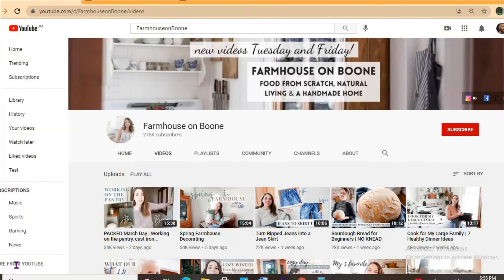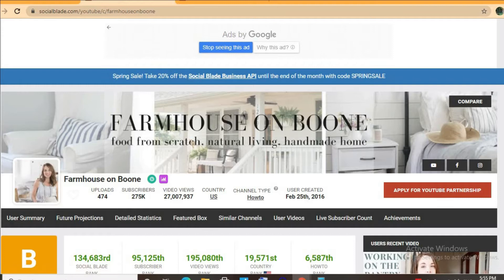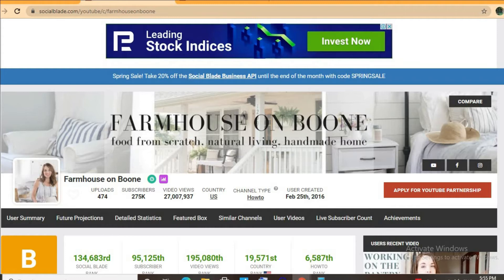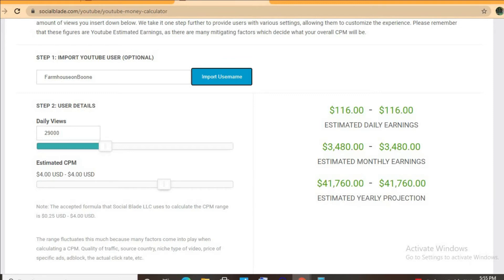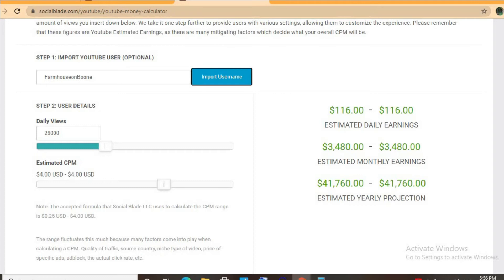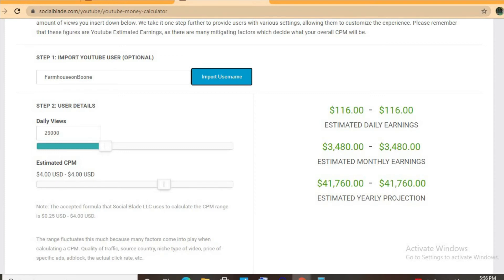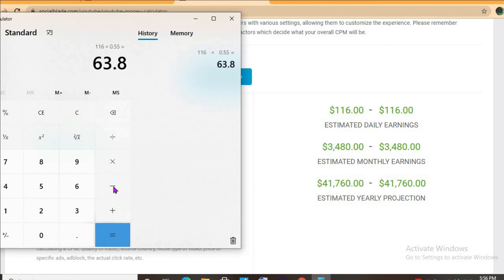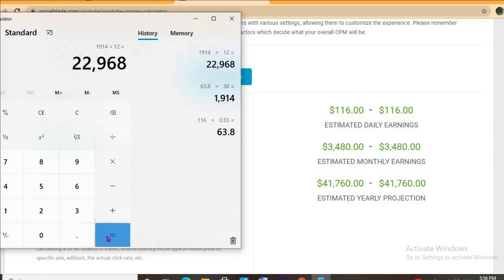How Much Does Farmhouse On Boone On YouTube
So in this video we are going to talk about how much money farmhouse on boone makes on youtube.